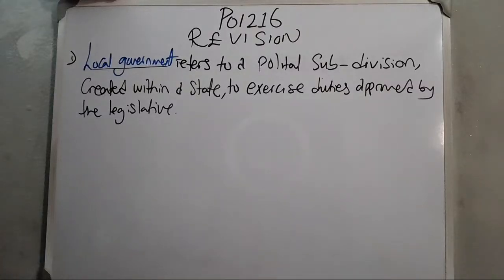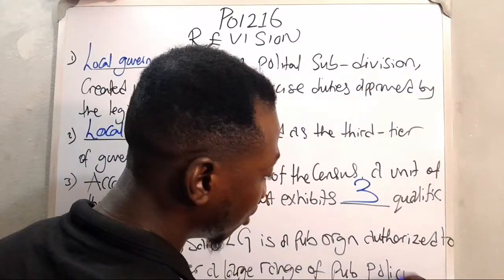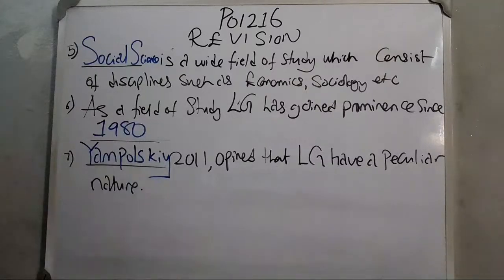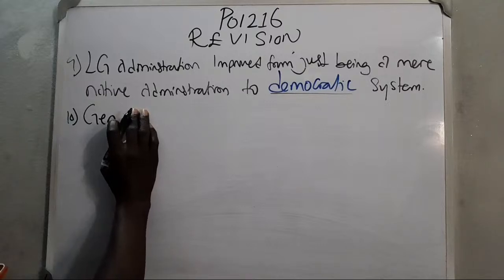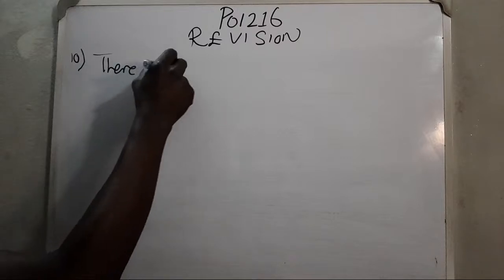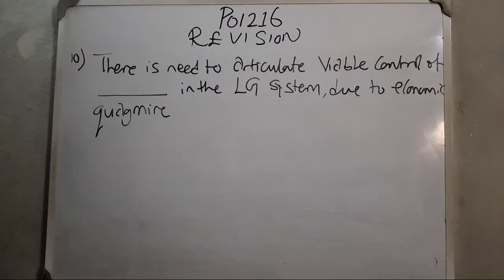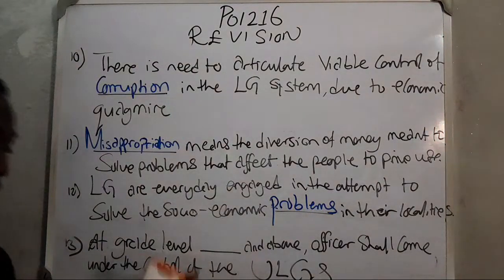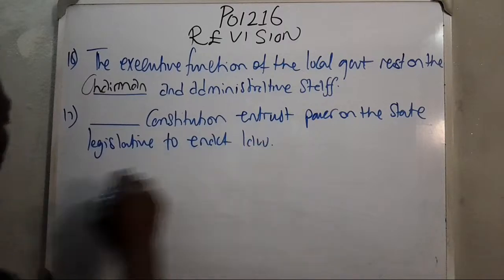POL216 FINAL EXAM REVISION